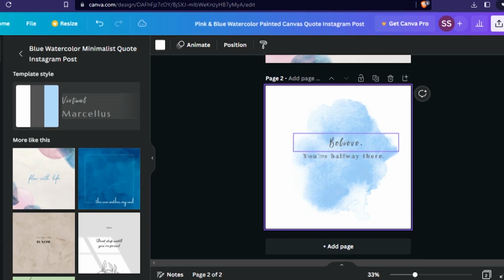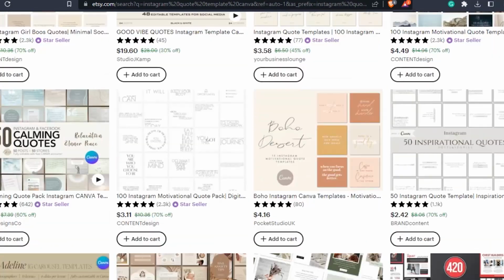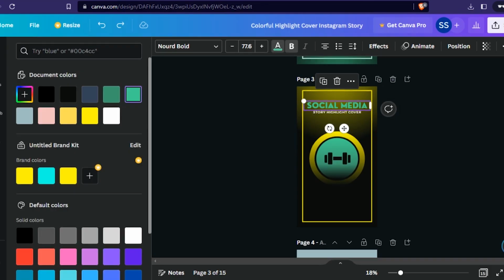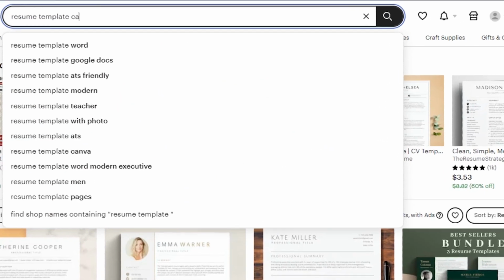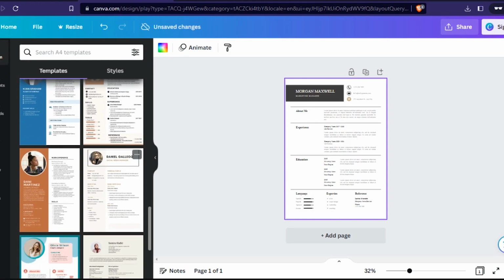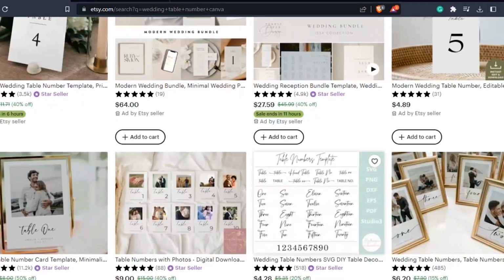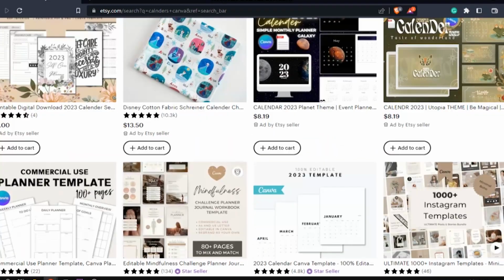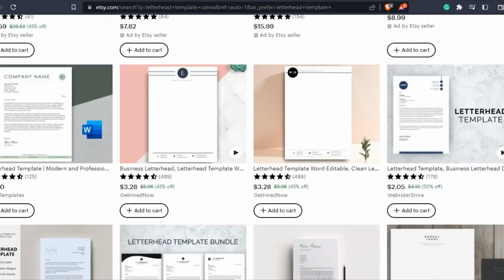Profitable Niche Hunting: Finding Low-Competition Digital Products for Etsy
In this video, we'll embark on a journey into the world of Etsy entrepreneurship and uncover the secrets to finding profitable, low-competition digital product niches. Discover how to identify hidden gems on Etsy's vast marketplace and learn the strategies that successful sellers use to stand out. Whether you're a seasoned Etsy seller or just starting out, our step-by-step guide will empower you to explore untapped markets and boost your shop's profitability. Don't miss this opportunity to become a niche-hunting expert and take your Etsy business to new heights!